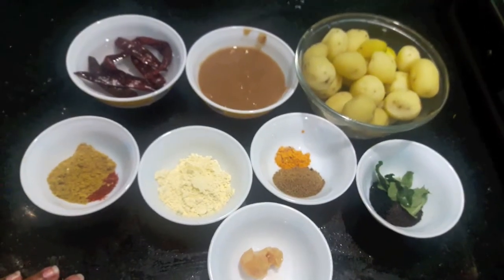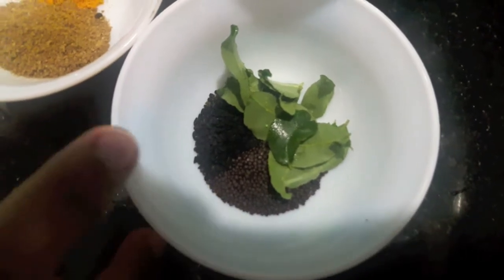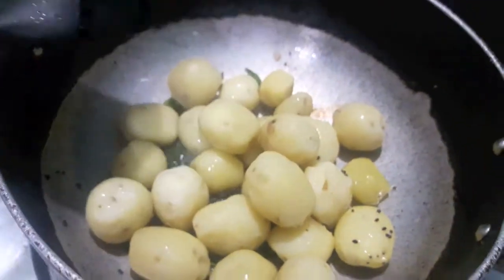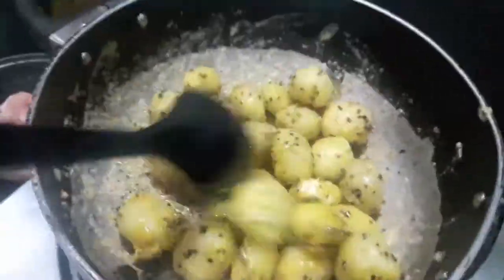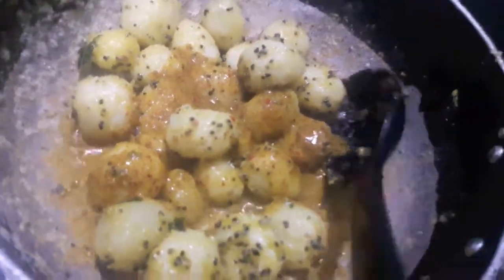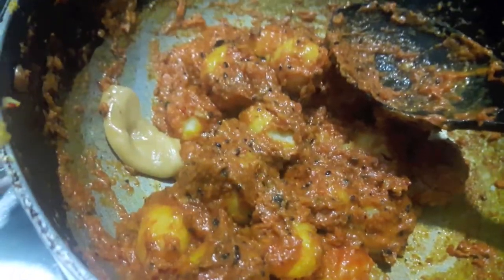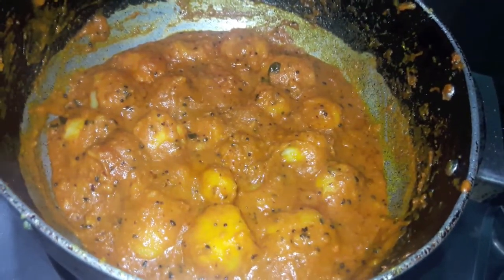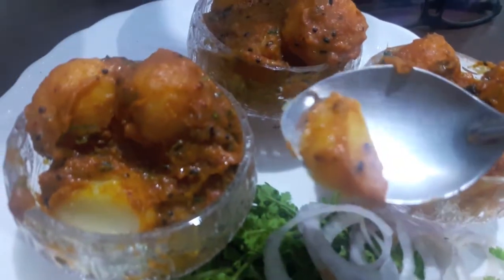** TANGY BABY POTATOES / CHATPATE ALOO **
Ingredients:

1/2 kg potakes boiled and peeled
2 tbsp tamarind paste / imli paste
5 to 6 red chillies / Sukhi lal mirch fried soaked in 1/4 cup vinegar / sirka paste ( i have u 2 tbsp paste )
1 tbsp coriander powder / dhaniya powder
1 tsp red chilli powder / lal mirch powder
2 tbsp gram flour / besan
1 tbsp cumin powder / zeera powder
1 tsp turmeric powder / haldi powder
1 tsp mustard seeds / rai
1 tsp onion seeds / kalonji
8 to 9 curry leaves / kari patta
1 tsp jaggery / gud ( optional )
Salt to taste
2 tbsp oil